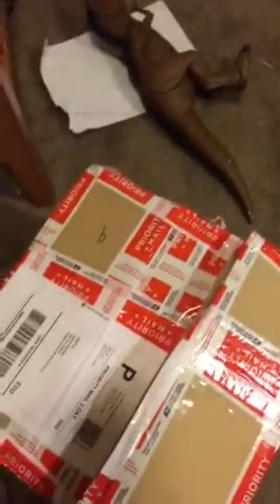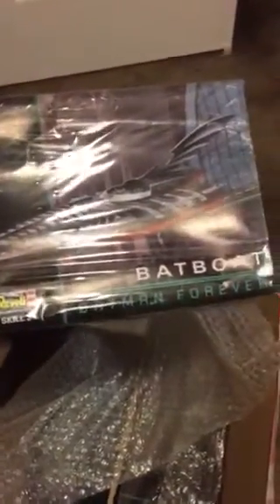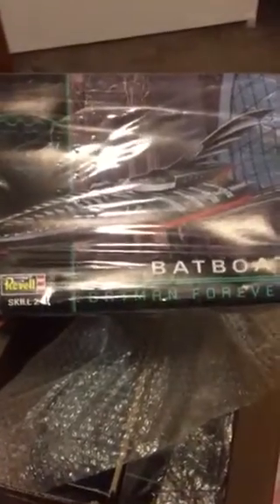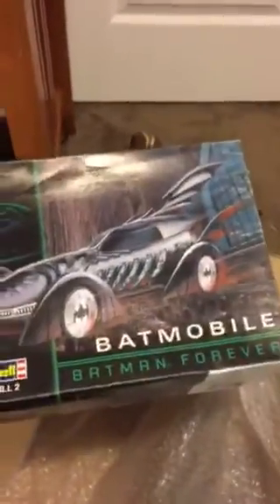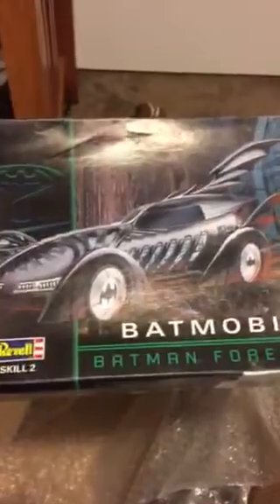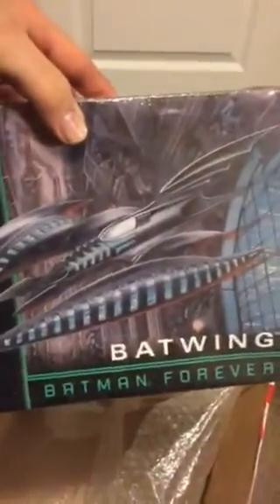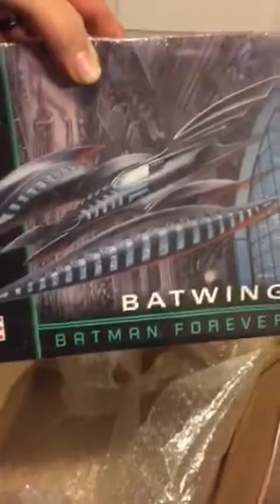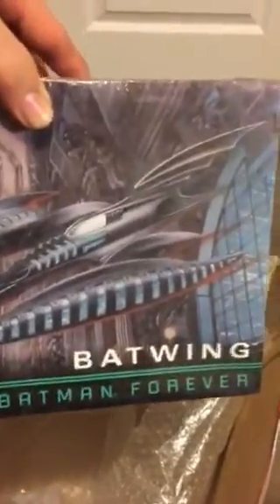Mail time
What I got in the mail the other day